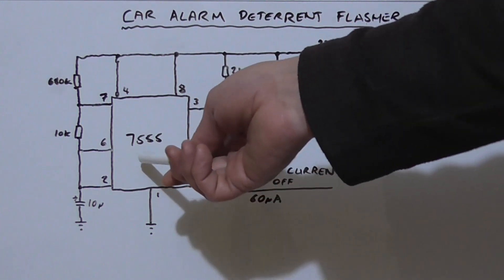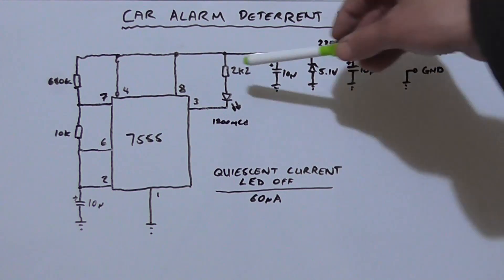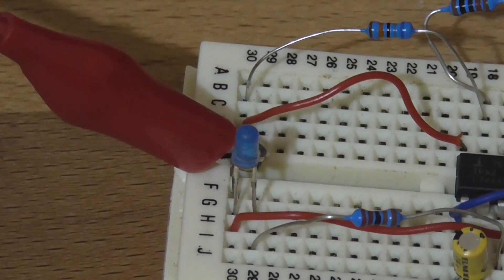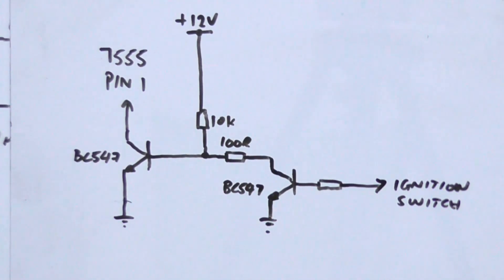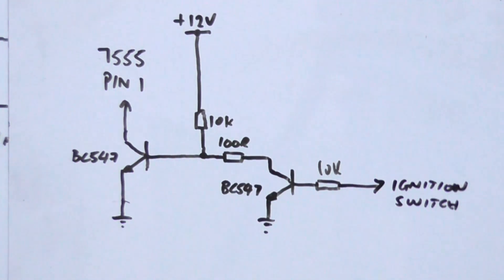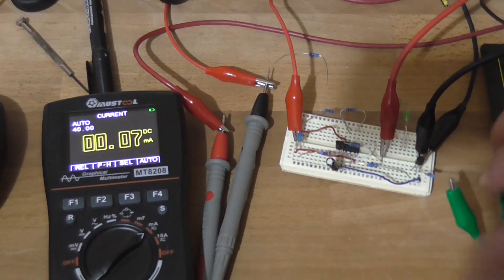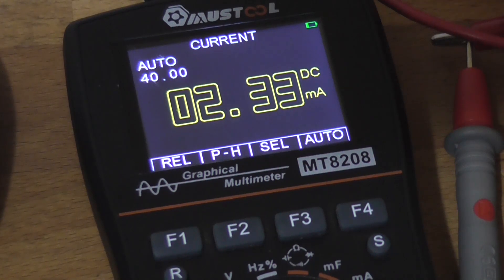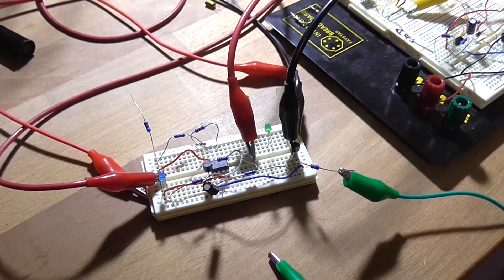555 Timer Car Thief Deterrent Flasher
We've all seen them; that little red flashing light on the dash of a car to indicate there is an active car alarm on the vehicle. However, some modern cars have an alarm installed at the factory, but don't include the deterrent flasher. This circuit does that.